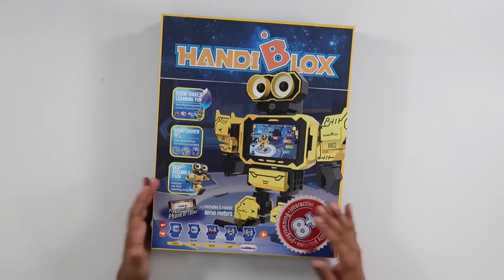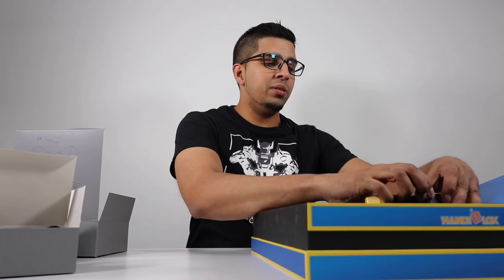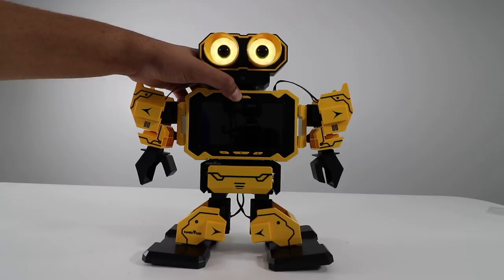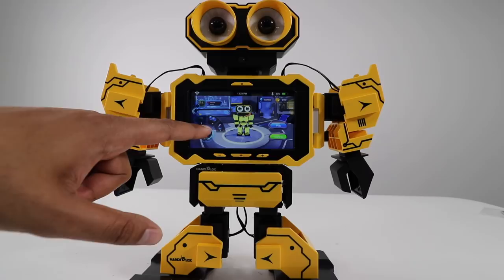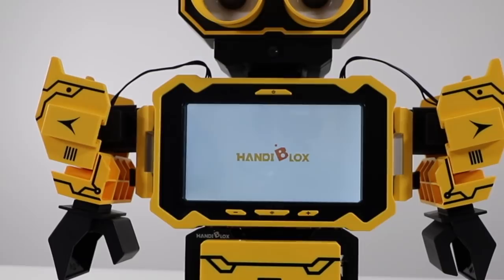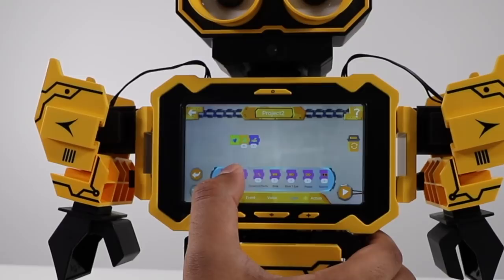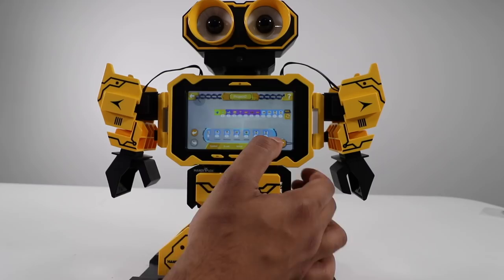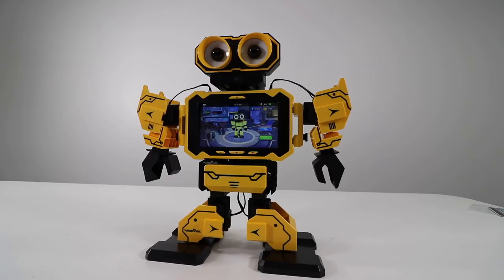UNBOXING & LETS PLAY - HandiBlox - STEM Programmable Robot Building & Coding - FULL REVIEW!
Today we unbox the all new HandiBlox! A brand new STEM based robot geared to teach you about robotics and having fun at the same time! This brand new robot is a DIY kit that teaches you as you go!

The best Live TV application available for Android, OSX, iOS, and Windows.